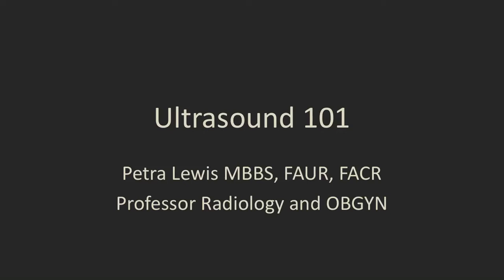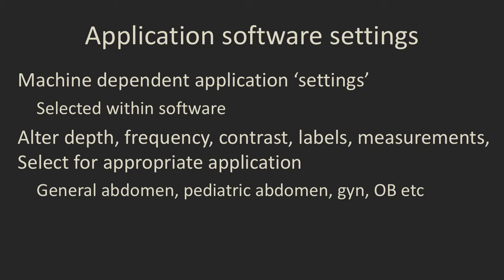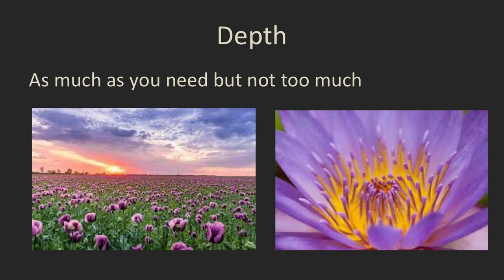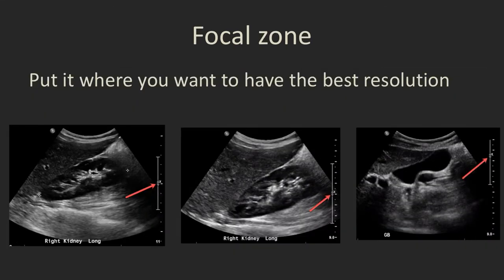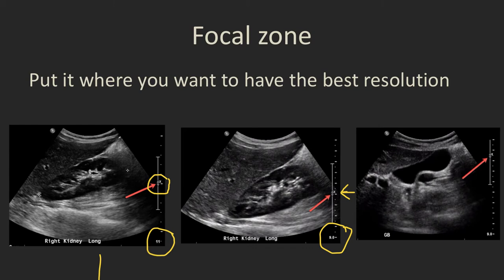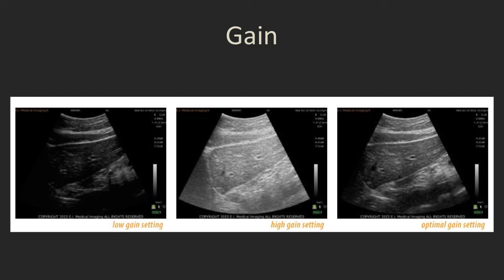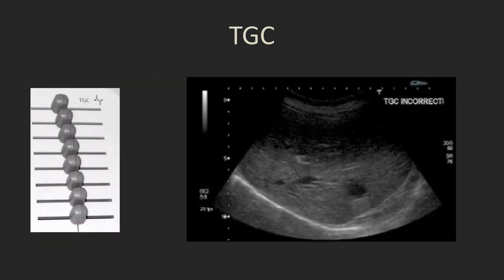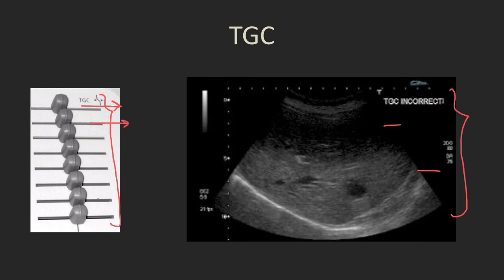Ultrasound 101 Part 2 Basic Buttonology.mp4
Ultrasound basics for beginners.  Part 2 of 6